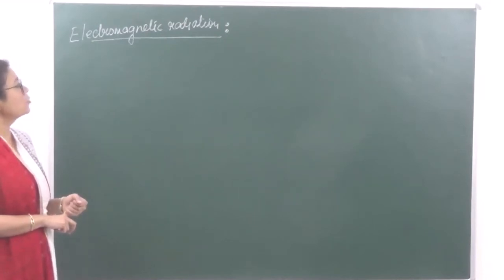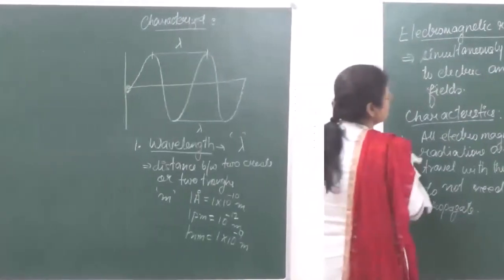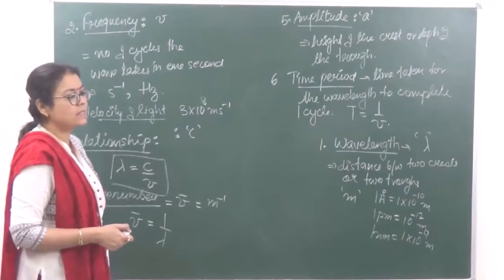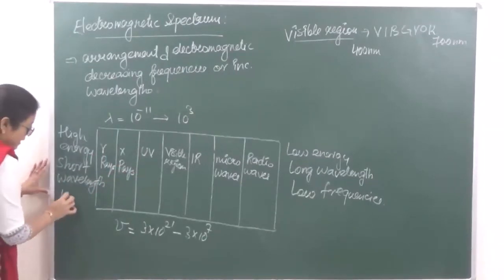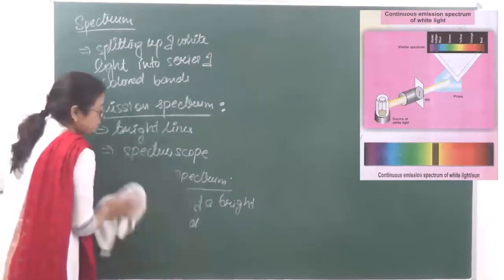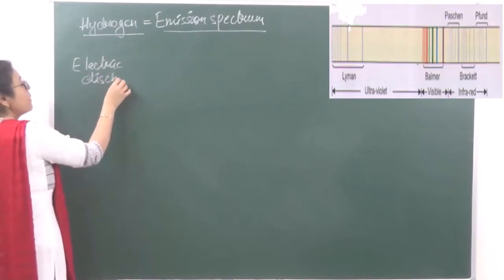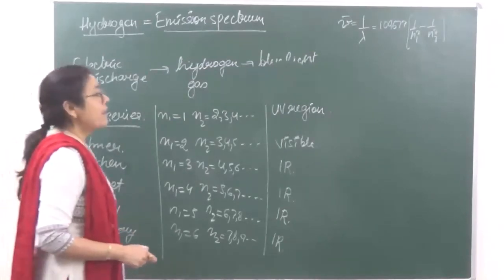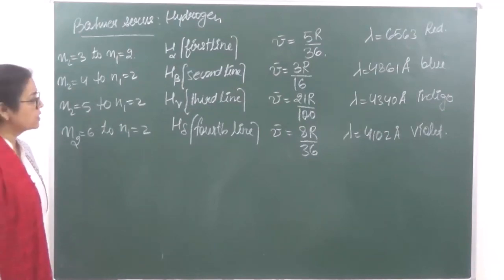Structure of Atom | Electromagnetic Spectrum | 11 Class Chemistry by Shaillee Kaushal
The electromagnetic spectrum is a range of frequencies, wavelengths and photon energies covering frequencies from below 1 hertz to above 1025 Hz corresponding to wavelengths which are a few kilometres to a fraction of the size of an atomic nucleus in the spectrum of electromagnetic waves. Generally, in a vacuum electromagnetic waves tend to travel at speeds which is similar to that of light. However, they do so at a wide range of wavelengths, frequencies, and photon energies.

Such more interesting educational detail description and topic information for chemistry class 11th on Electromagnetic Spectrum is covered in this video by Shaillee Kaushal.